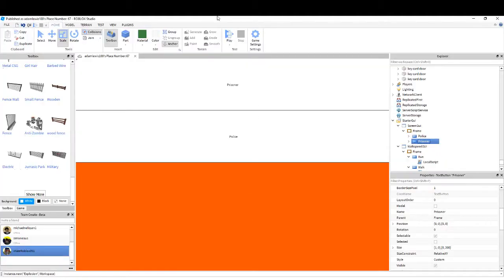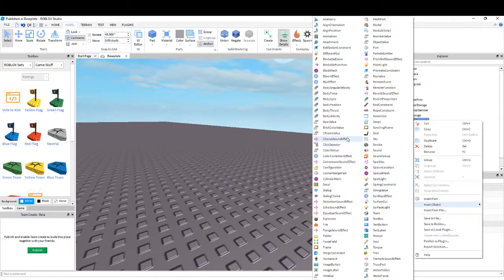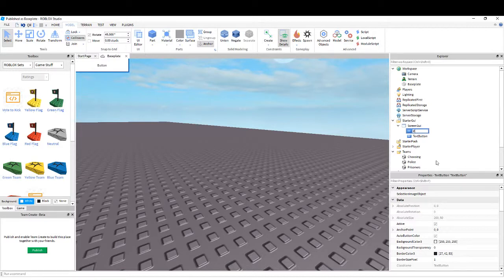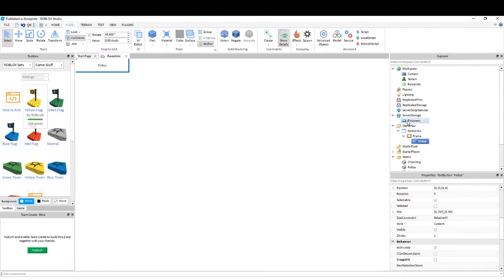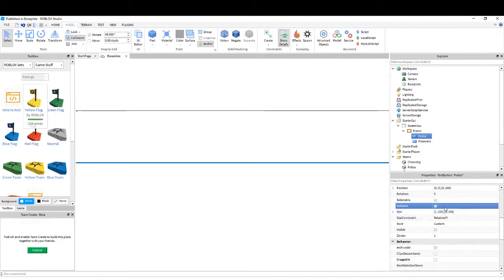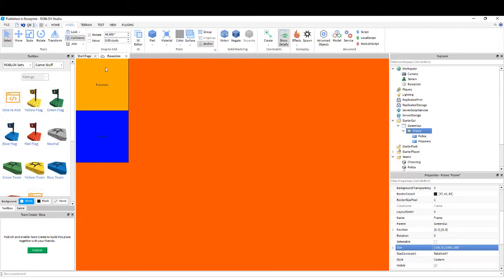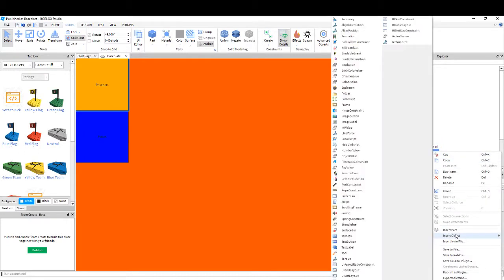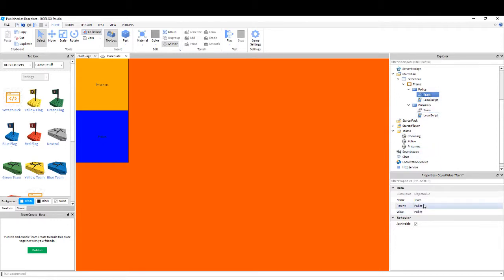Roblox Studio How To Make a Working Switch Teams Menu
Script:
local team = script.Parent.Team
local frame = script.Parent.Parent

script.Parent.MouseButton1Click:connect(function()
frame.Visible = false
player.Team = team.Value
end)